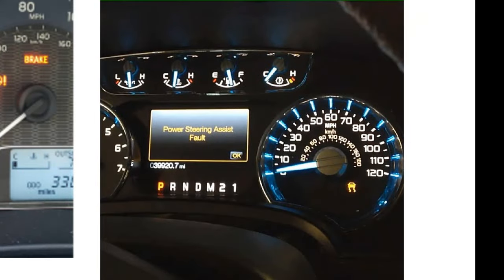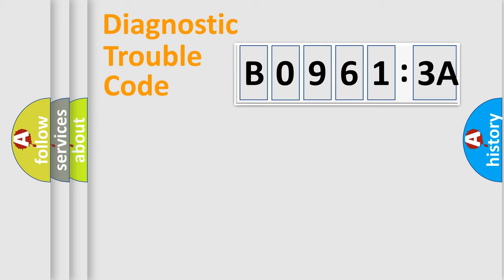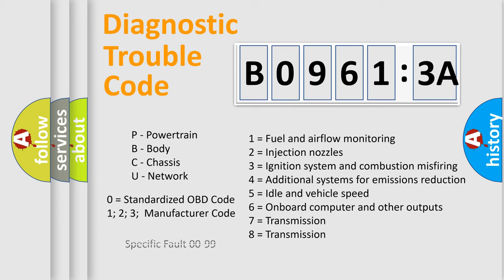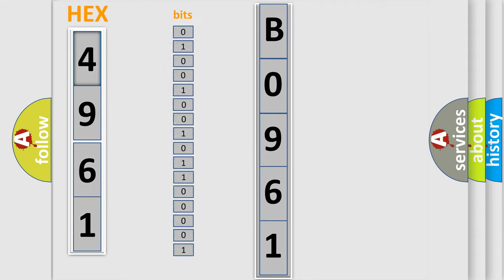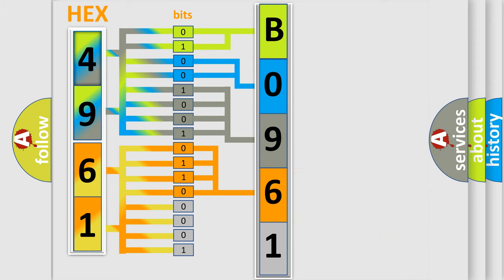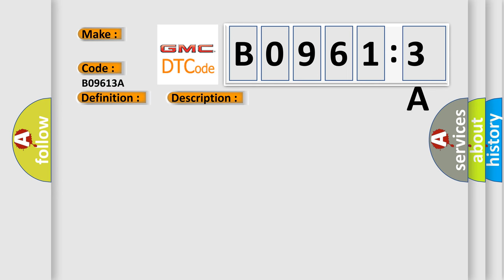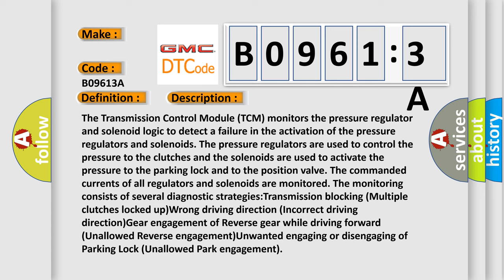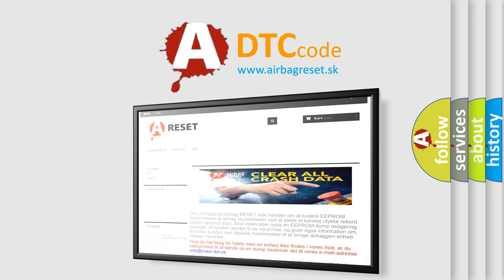DTC GMC B0961-3A second Short Explanation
Contents:
0:21 Basic DTC analysis according to OBD2 protocol standard.
1:48 Insight into programming
2:58 A diagnostically understandable description of the Diagnostic Trouble Code
3:05 Basic error definition

Make:
Code:
B0961 3A
Definition:
TCM Monitoring Processor Performance Unallowed Park Engagement Due To ABS Failure
Description:
The Transmission Control Module (TCM) monitors the pressure regulator and solenoid logic to detect a failure in the activation of the pressure regulators and solenoids. The pressure regulators are used to control the pressure to the clutches and the solenoids are used to activate the pressure to the parking lock and to the position valve. The commanded currents of all regulators and solenoids are monitored. The monitoring consists of several diagnostic strategies:Transmission blocking (Multiple clutches locked up)Wrong driving direction (Incorrect driving direction)Gear engagement of Reverse gear while driving forward (Unallowed Reverse engagement)Unwanted engaging or disengaging of Parking Lock (Unallowed Park engagement)
Cause:
ANTI-LOCK BRAKE SYSTEM (ABS) DIAGNOSTIC TROUBLE CODES (DTCS)TRANSMISSION CONTROL MODULE (TCM)
Failure Type: